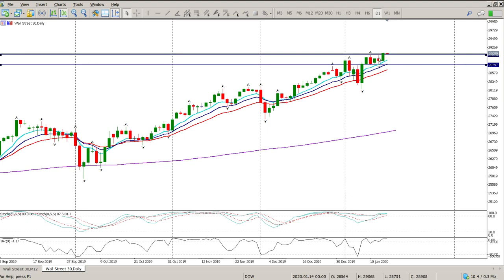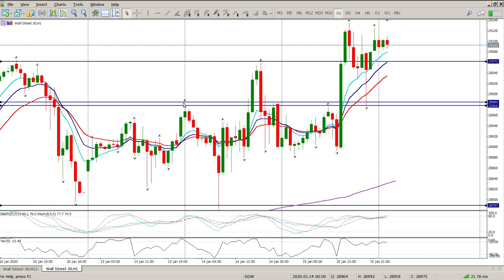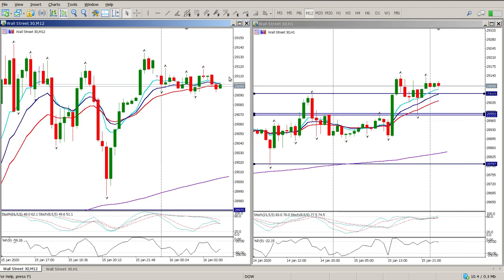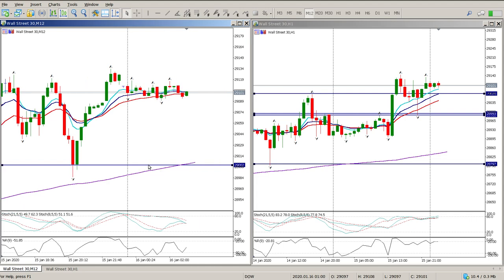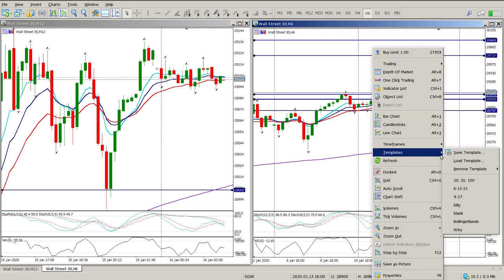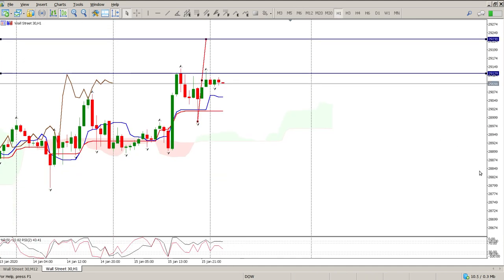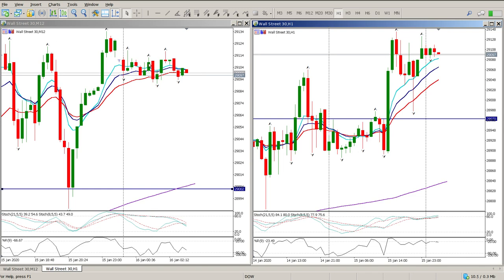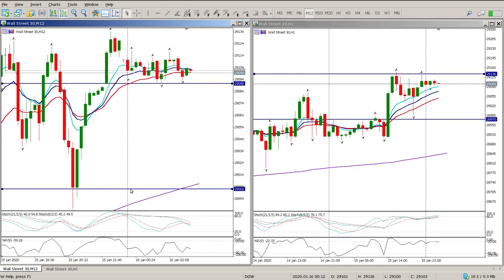Day trading the DOW Jones 16 Jan